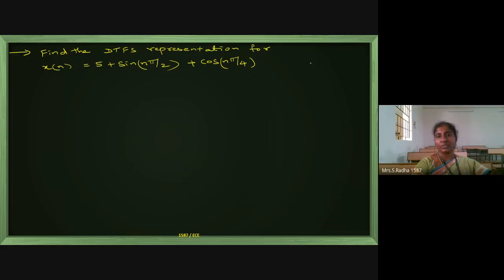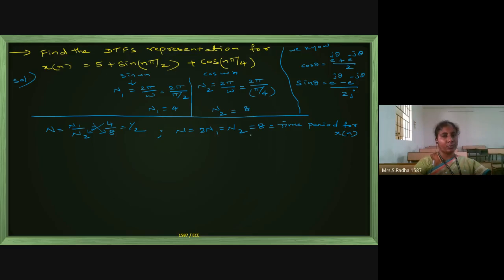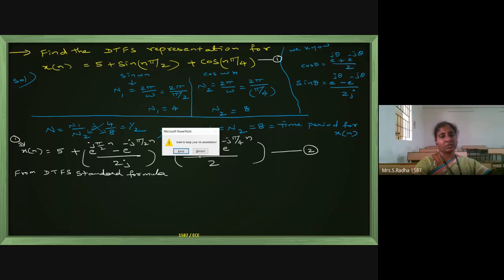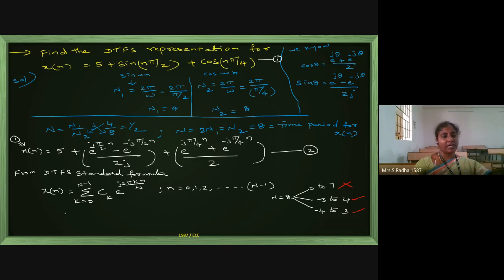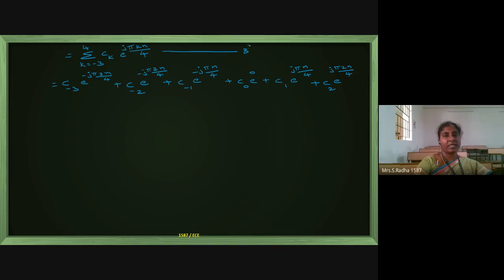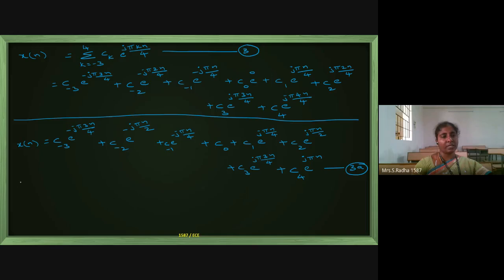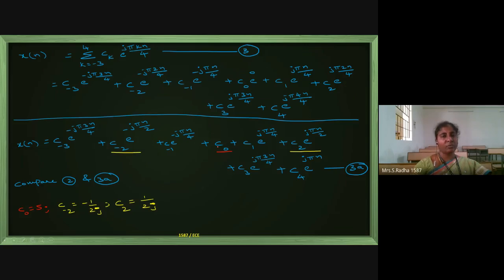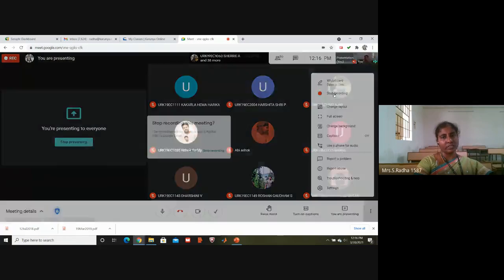DTFS Problem2- L3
Signals and systems- DTFS Problem2- L3